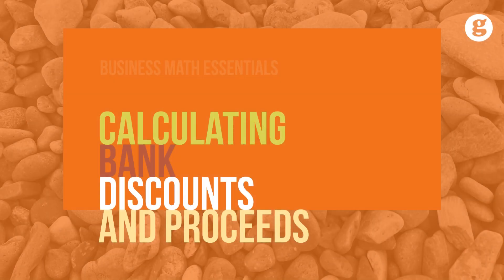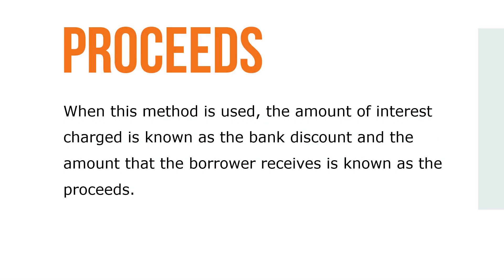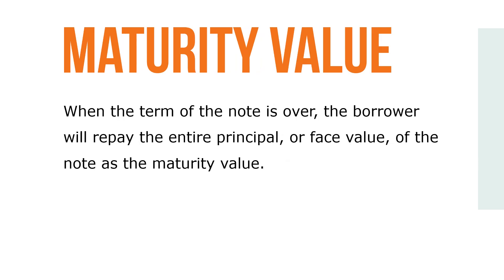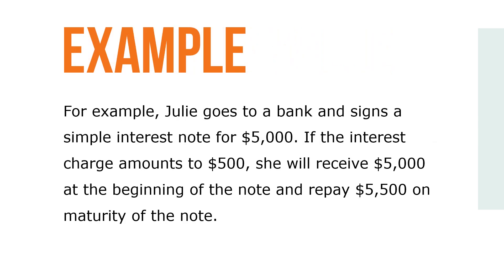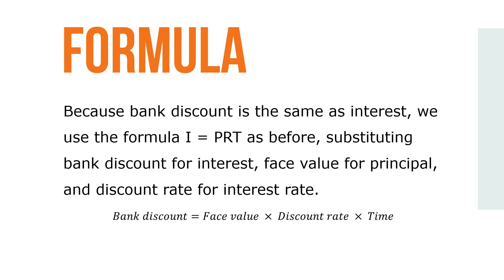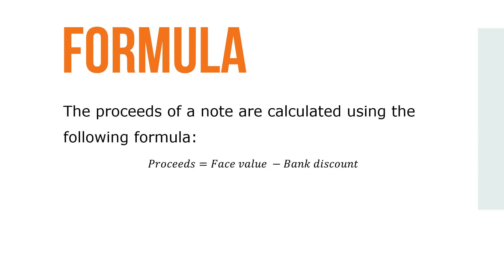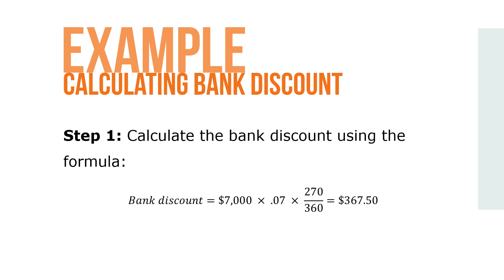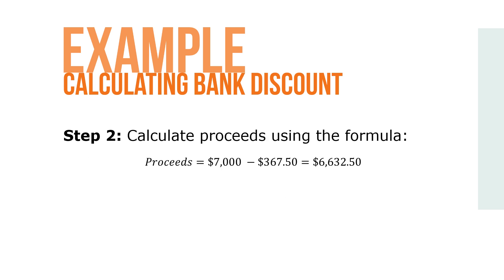Calculating Bank Discounts and Proceeds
Another way of lending money is to deduct the interest from the principal at the beginning of the loan and give the borrower the difference. These are known as simple discount notes. When this method is used, the amount of interest charged is known as the bank discount and the amount that the borrower receives is known as the proceeds.

When the term of the note is over, the borrower will repay the entire principal, or face value, of the note as the maturity value.